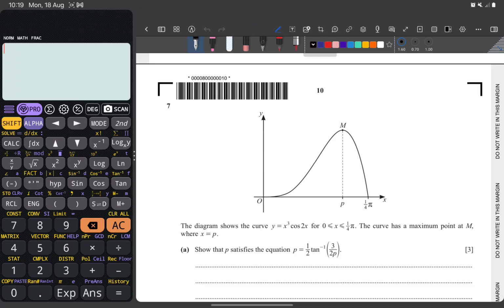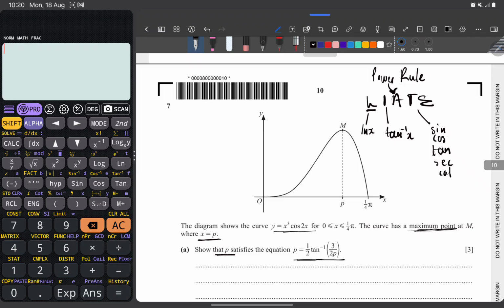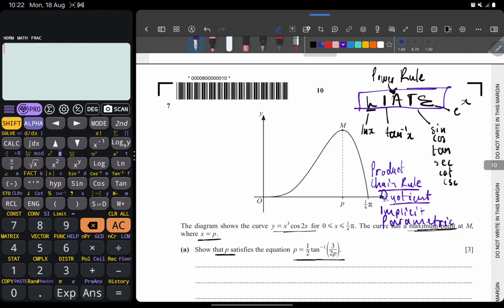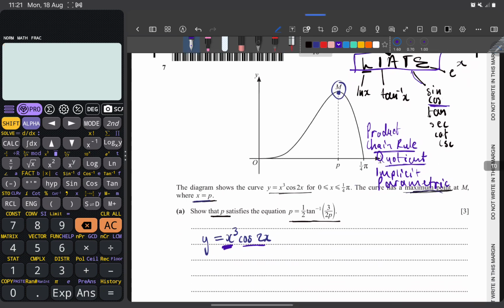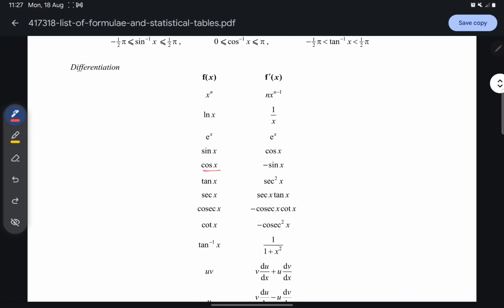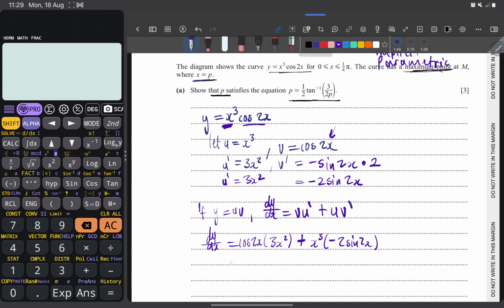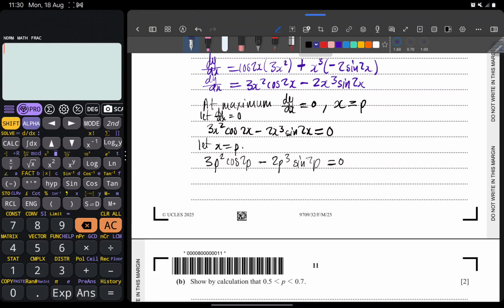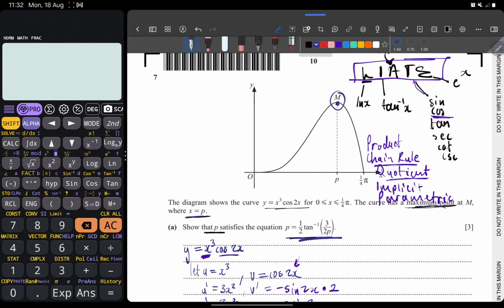A Level Pure Mathematics 3 (9709) - February/March 2025 Paper 32 - Back To Front! - Question 7a